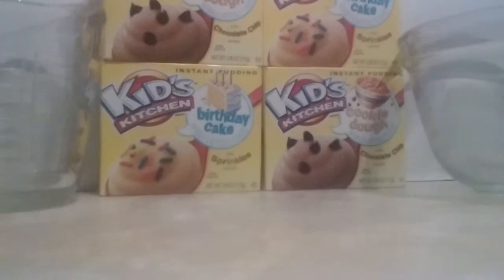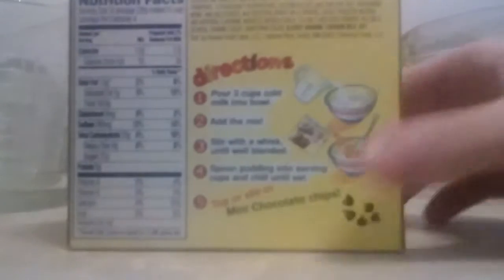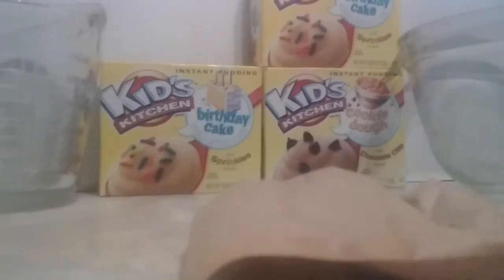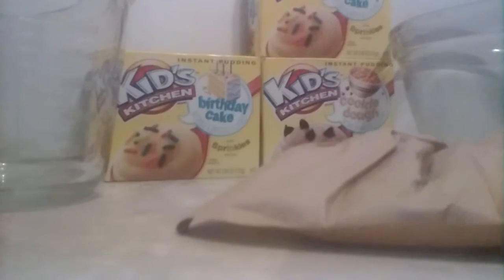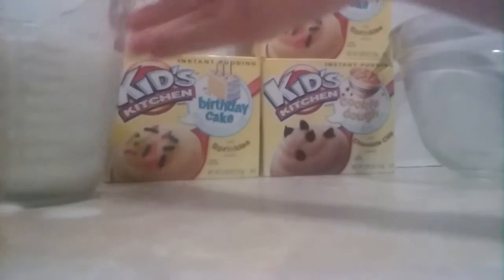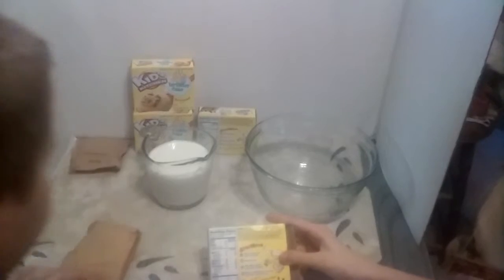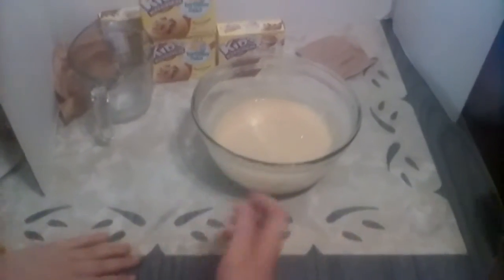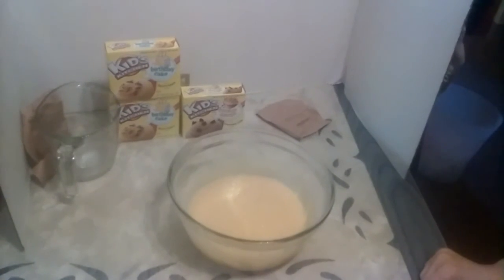January 19, 2016